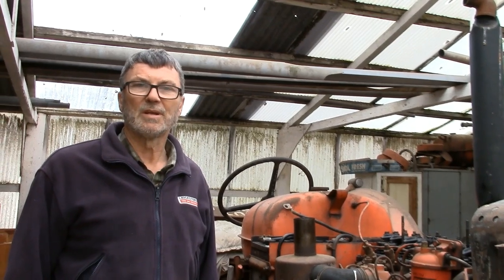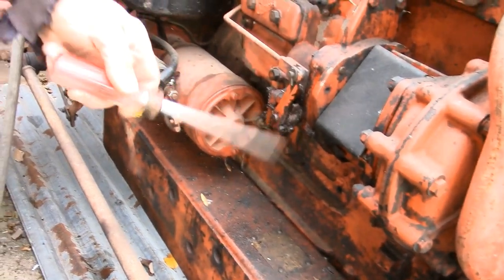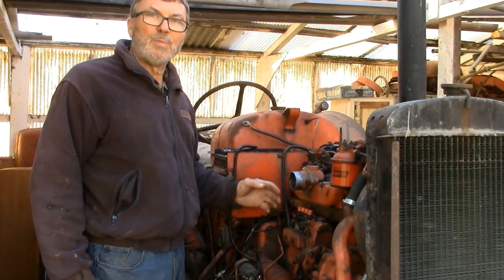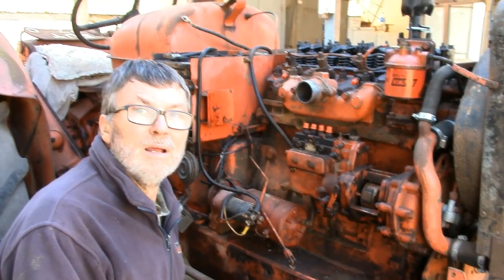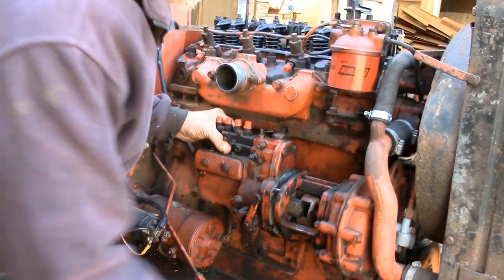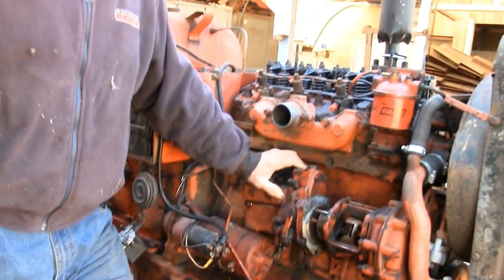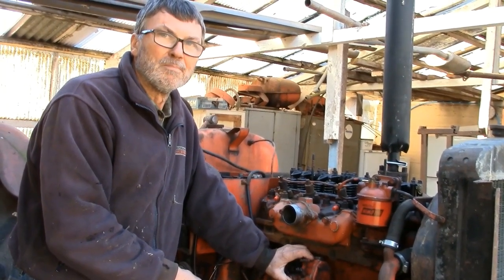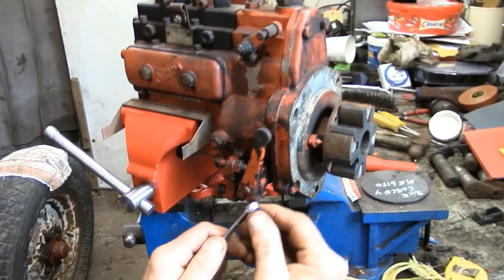Simms Injector Pump Seal Replacement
Replacing the throttle shaft seals on a Simms injector pump that leak pump lubrication oil onto chassis or the ground.